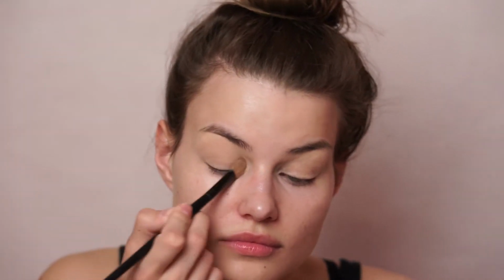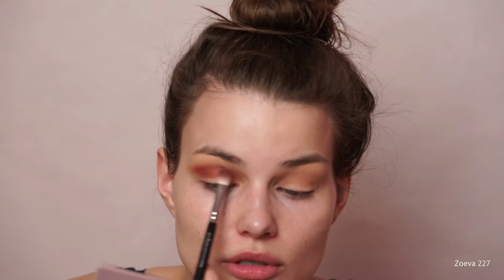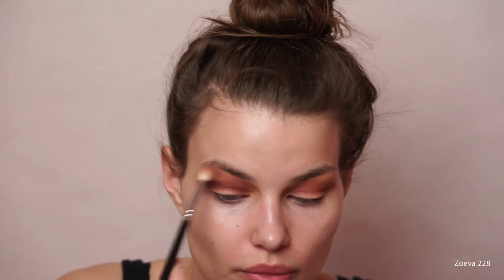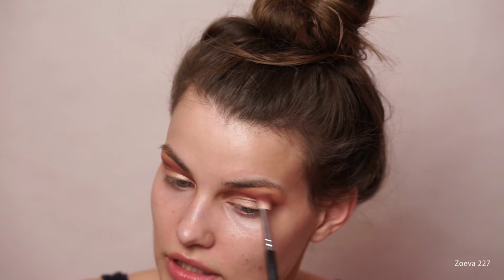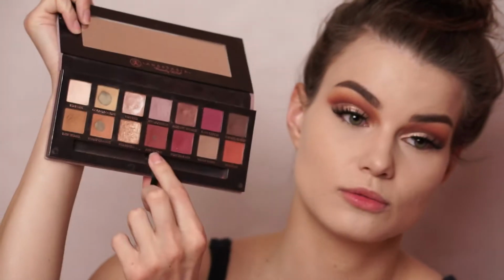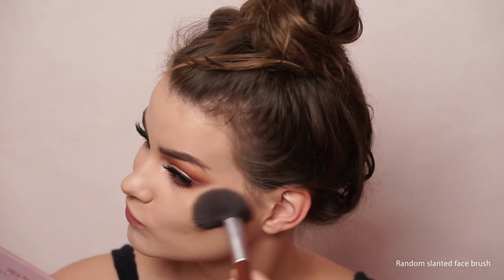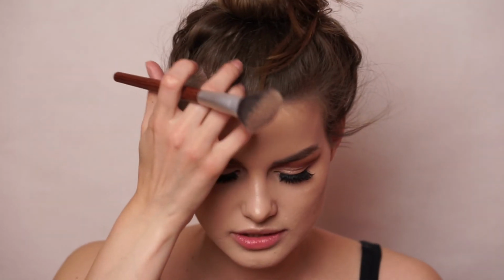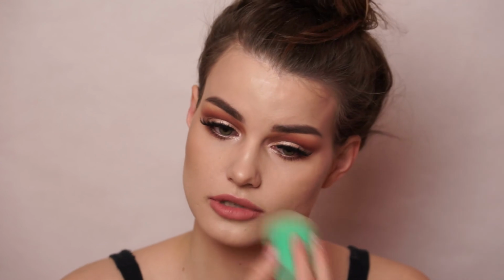ABH Modern Renaissance Cut-Crease Tutorial | HelenVarik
Hey guys,

Today's video is a tutorial on the look that I was wearing in my previous video. I have clearly not filmed in such a long time that I've forgotten the name of every makeup product lol. Anyway, hope you guys like it 😉

Helen xx

MAKEUP PRODUCTS USED IN THE VIDEO:

FACE PREPPING
Catrice Cream Concealer (Wake Up Effect)

EYES
MAC Paint Pot (Soft Ochre)
Bourjois Healthy Balance Unifying Powder (52 Vanilla)
ABH Modern Renaissance Palette
NARS Soft Matte Complete Concealer (Vanilla)
Wet n Wild Coloricon Kohl Eyeliner (Pros and Bronze)

BROWS
Catrice Slimmatic Ultra Precise Brow Pencil (Dark)
L'Oreal Brow Artist Plumper (Medium/Dark)
Catrice Lash//Brow Designer

FACE
Catrice HD Liquid Coverage Foundation (30 Sand Beige)
Revlon Colorstay Foundation (150 Buff)
Too Faced Ethereal Setting Powder
Tarte Park Ave Princess Contour Palette Vol 2
Physicians Formula Butter Bronzer (Bronzer)
Too Faced Soul Mates Blushing Bronzer (Carrie & Big)
MAC Fix +

LIPS
Wet n Wild Megalast Lip Color (Bare It All)